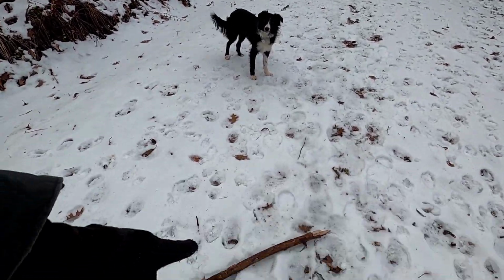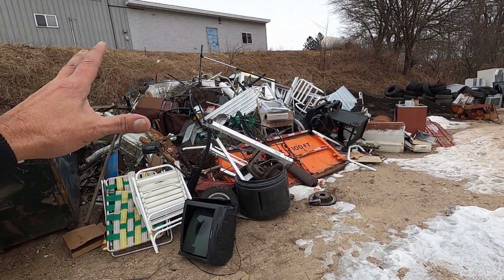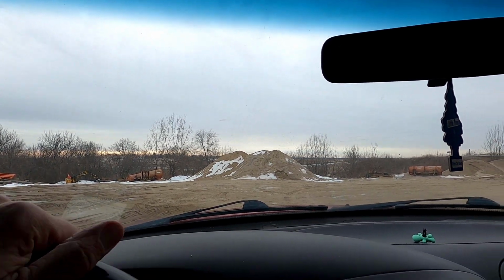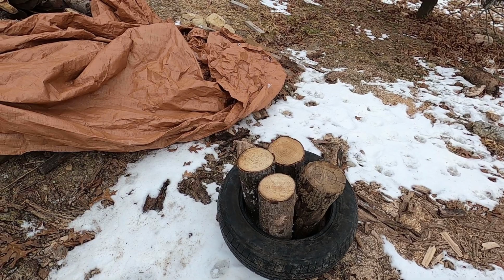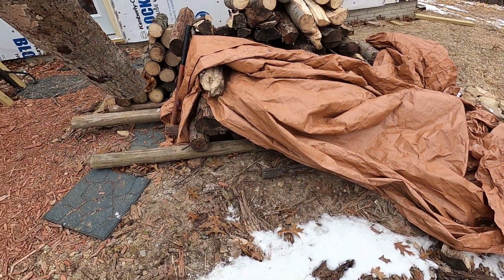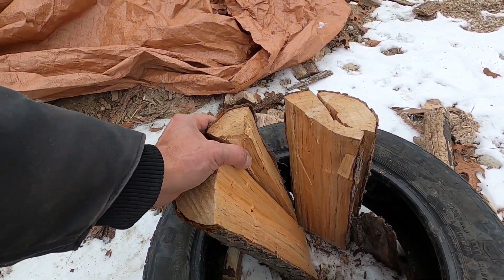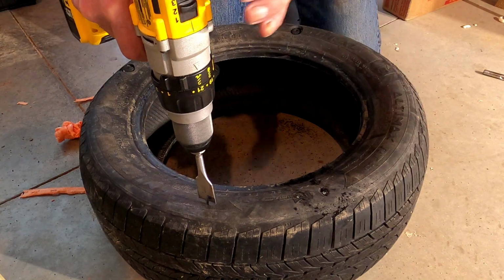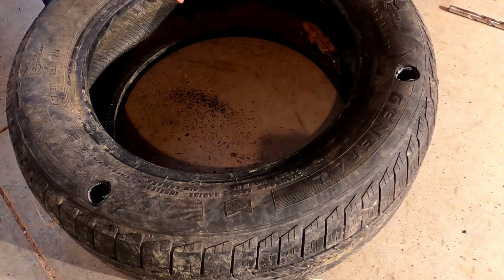Hacking a @CrazyRussianHacker Hack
I got a heads-up about a @CrazyRussianHacker hack for splitting wood from a subscriber a few days back, and decided to give it a shot. I had never heard of The Crazy Russian Hacker before, but another sub had left a link so I went and checked it out ― and it appeared to be a great hack for splitting wood. There was a king of glaring problem though, so I added another hack to the Crazy Russian Hacker’s hack and now have a time and energy saving way to split wood!